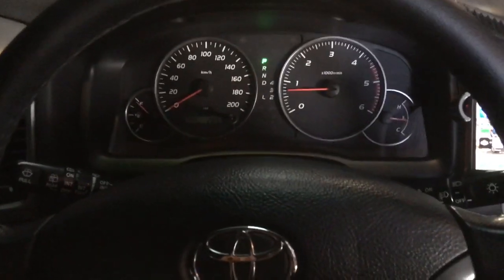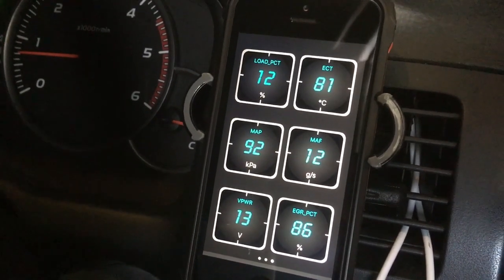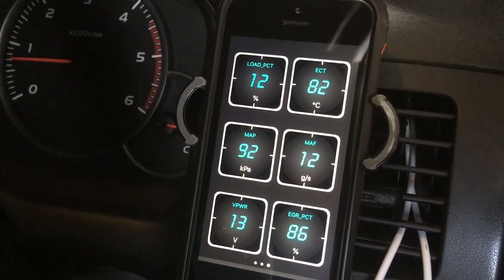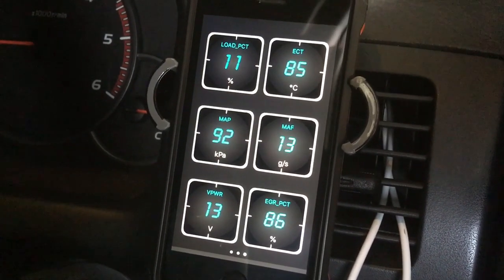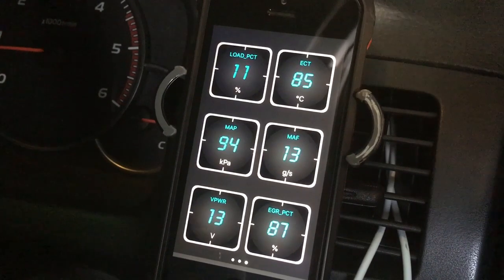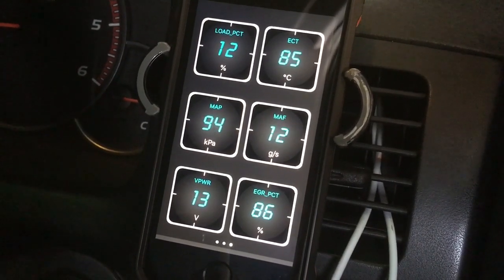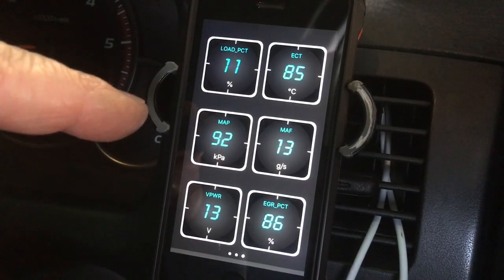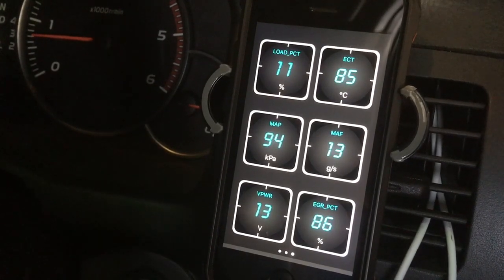AUTOPHIX 3210 dashboard for 120 Prado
These are 6 parameters I like to check on now & then. Also as much information as I can fit in about what they should be. DTC scanner. Clear codes. Read engine data.